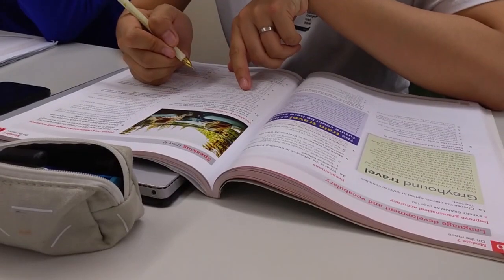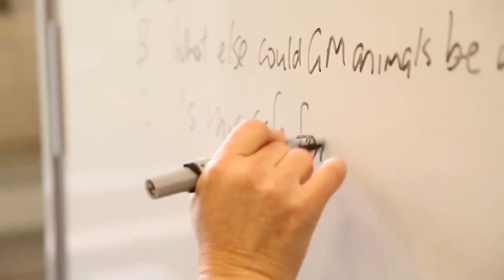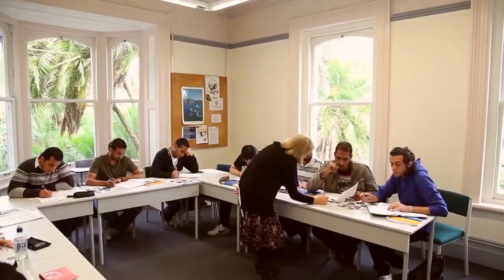How to Get IELTS 7 in the Academic Writing Test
Do you need a high IELTS score? For a lot of people, the academic writing test is the hardest part of IELTS and they get stuck at IELTS 5 or 6 for writing. Our Director of Studies, Nick Moore, has some advice for you on how to move past IELTS 6 and achieve IELTS 7 or higher in your academic writing test.

languagesint

Share our Experience: learn English in Auckland, New Zealand with Languages International. We have been welcoming students for English courses and a great New Zealand experience since 1978, making us the oldest private English language school in New Zealand. Our highly qualified, experienced and friendly teaching staff will help you to achieve your learning goals in an effective and enjoyable way.